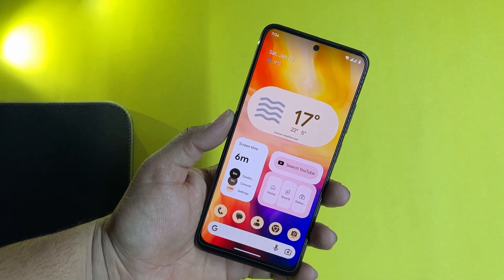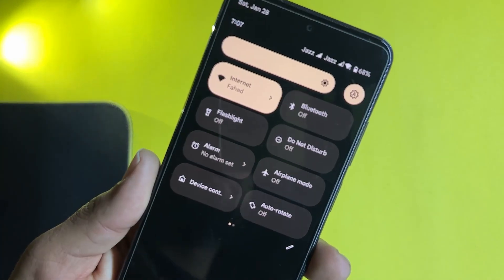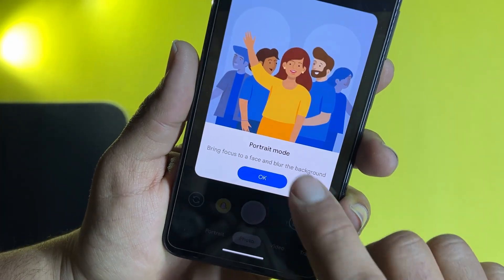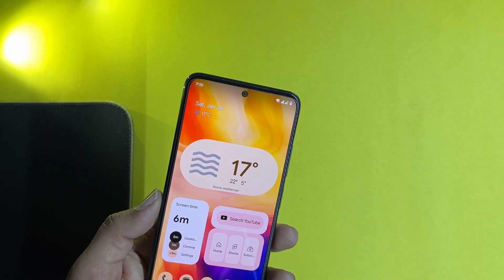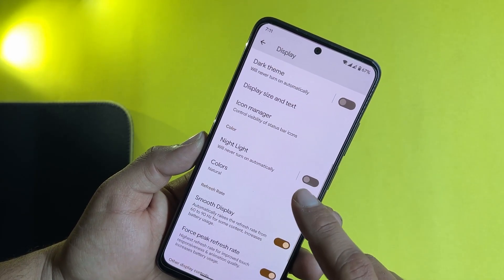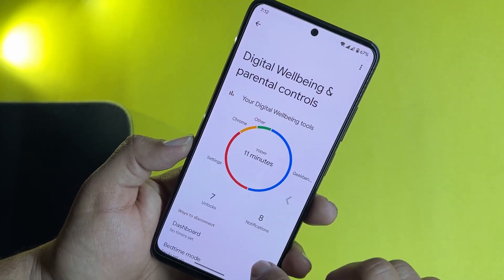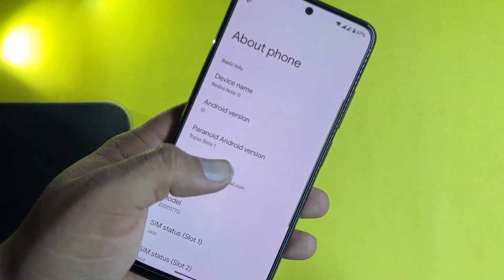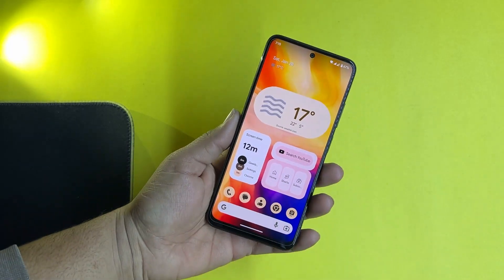Install Paranoid Topaz Beta 1 Official Rom on Redmi Note 11 (Spes/N) | Android 13 Rom 🍕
How to install TWRP recovery: How to Root and install TWRP 3.6.2 on Poco X3 Pro 🔥